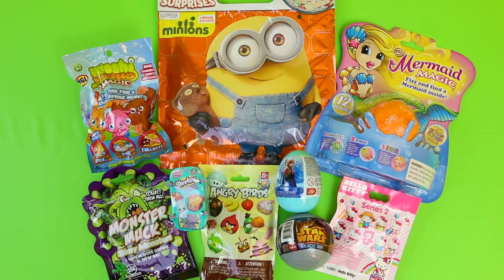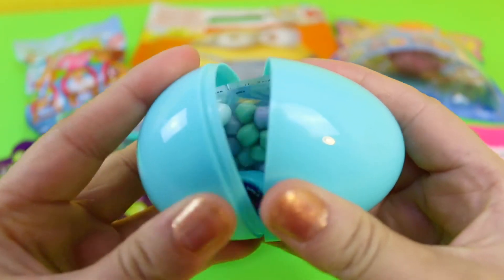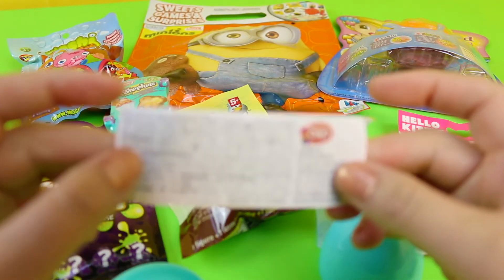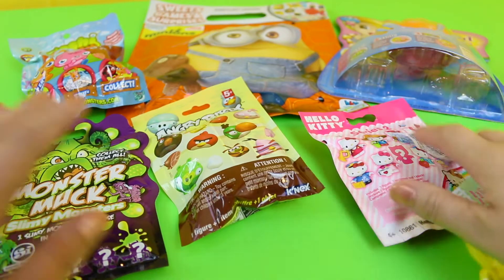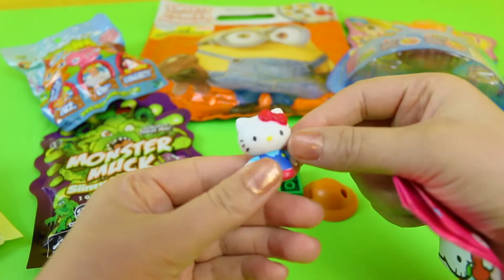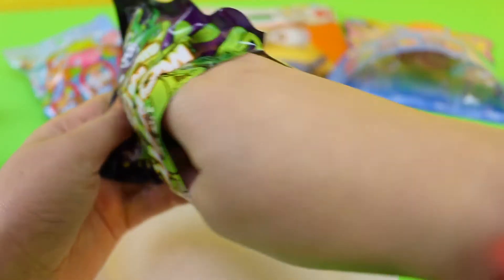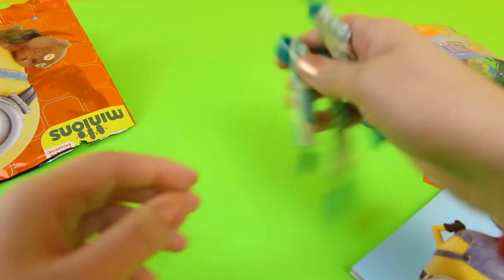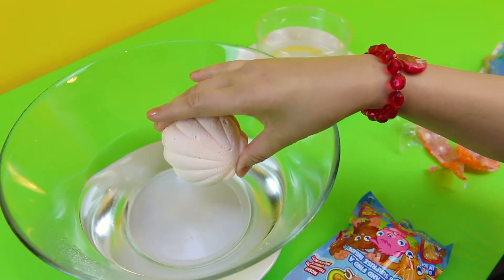Surprise eggs & bags Minions Hello Kitty Angry Birds Shopkins Disney Frozen Star Wars Moshi Monsters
Today we are opening surprise eggs & bags from Minions, Hello Kitty (Series 2), Angry Birds, Shopkins, Disney Frozen, Star Wars, and Monster Muck Slimy Monsters. We have also got fuzz eggs by Moshi Monsters and Mermaid Magic.

About Disney Toy Surprise: -
My videos are both fun and learning for infants, toddlers and pre-school children!  I teach colours, numbers, shapes and the alphabet by using toys, play sets and various surprises from brands like Disney, Pixar, Peppa Pig, Bob The Builder, Fireman Sam, Ben and Holly's Little Kingdom, Kinder, Play-Doh etc.  I expand children's imaginations through role play, creativity and re-telling nursery rhymes and popular children stories.

Have fun!

Watch Santa Surprise Bag Opening: Fireman Sam, Ben & Holly’s Little Kingdom, Moshi Poppet, Peppa Pig Theme Park / Class Room, Minion, Postman Pat, Play-doh My Little Pony / Diggin’Rigs / Despicable Me - *Father Christmas Presents*:

Watch Christmas advent calendars from Peppa Pig, Thomas & Friends, Minions, Disney Frozen, Mickey Mouse Club House and two special edition Father Christmas Kinder surprise eggs:

Watch me open a Giant Christmas Cracker and more from Disney Frozen, Despicable Me (Minion), Marvel Avengers (Iron Man, Captain America, Hulk, Black Panther, Black Widow) and Nickelodeon (Spongebob, Wild Thornberrys, Jimmy Neutron and Rugrats):

Watch me open surprise gift bags and surprise eggs and qubes from Spiderman, Monsters University, Hello Kitty, Teenage Mutant Ninja Turtles, Peppa Pig, Kinder Surprise Eggs, Marvel Avengers Assemble, Disney Frozen, Super Mario, Despicable Me (Minion), Barbie:

Let's open some surprise gift bags and surprise eggs by Disney Planes, Barbie, Moshi Monsters, Disney Princess, Nickelodeon Teenage Mutant Ninja Turtles, Hello Kitty, Mickey Mouse Clubhouse, Spiderman, Transformers, and Nommies:

Lets find a hidden surprise inside a Dino Magic Fizz Egg. It fizzes in water to reveal a hidden dinosaur surprise inside. We will also excavate a dinosaur from a dinosaur egg fossil:

Guess which egg has a present inside? Let's open nesting surprise eggs to discover various hidden surprises from brands like The Zelfs, Moshi Monsters, Kinder Surprise, Hello Kitty, and Teenage Mutant Ninja Turtles:

Watch 18 Toy Surprise Eggs: Peppa Pig, Disney Frozen, Star Wars. Let's find Elsa, Anna and Olaf hidden inside - SurpriseEggs PeppaPig Disney

10 Kinder Surprise Eggs including Minion (Despicable Me), Fashion Dolls and a large rare Kinder Man Egg containing further 7 eggs featuring Looney Tunes. Let's discover Daffy Duck, Marvin The Martian, Road Runner hidden inside:

For more videos, click below to go to Disney Toys Surprise channel